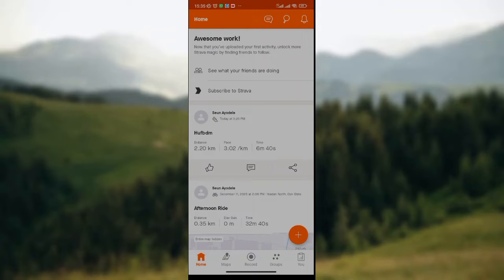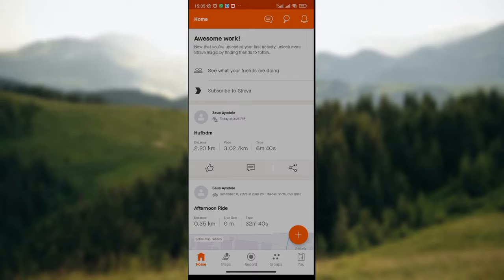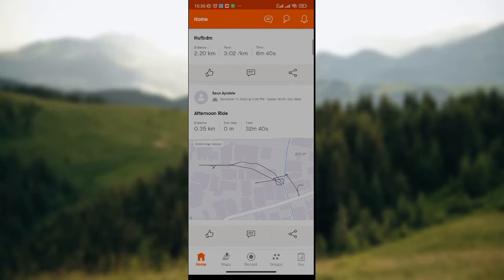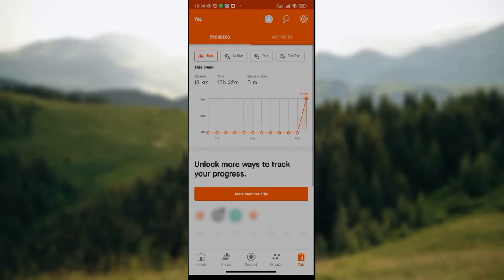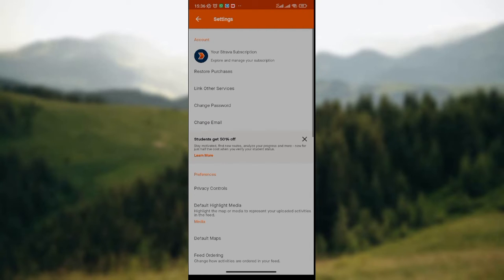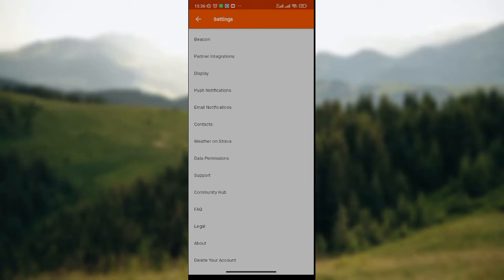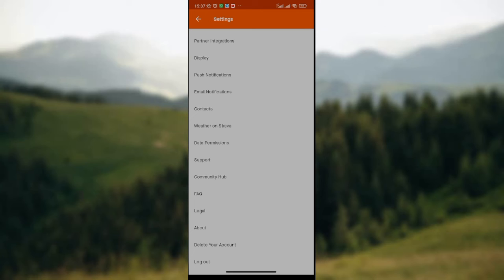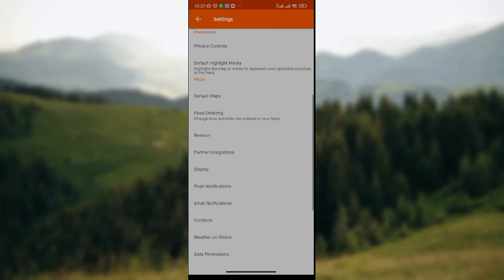How to Change Language in Strava App (Easiest Way)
Today we talk about How to Change Language in Strava App, so stay until the end of the video to see the full explanation.